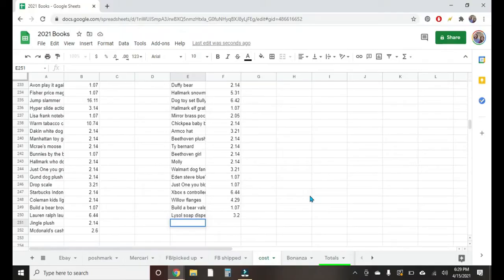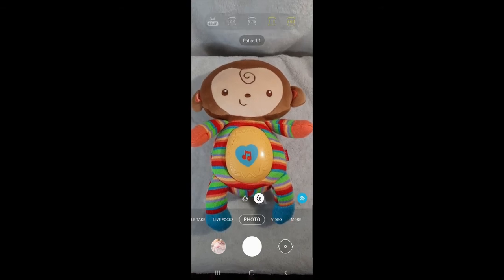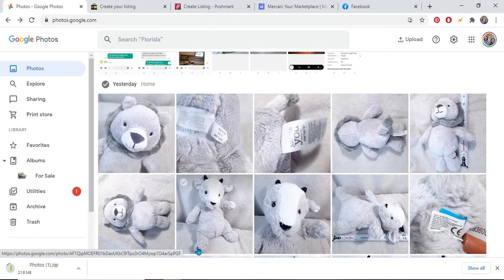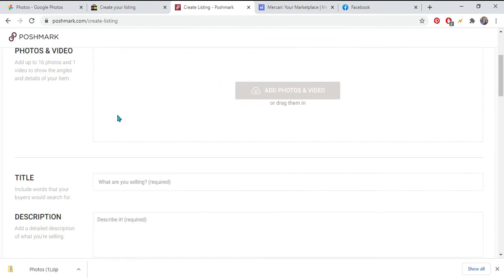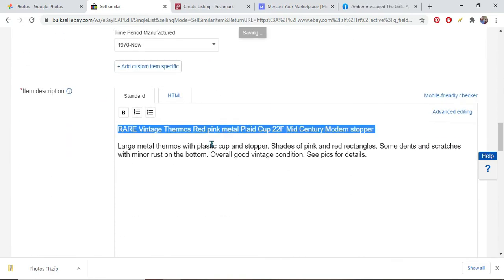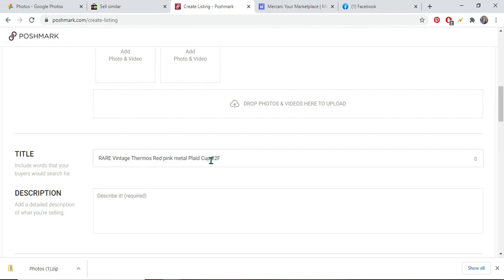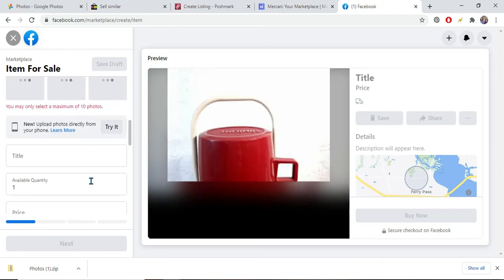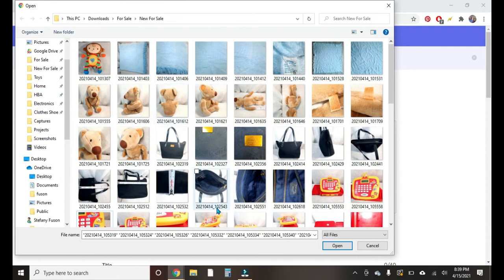Reselling tips for beginners! How to track costs, take photos, and Cross Post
Hi Friends!

Here's a quick video where I show you how I resell on ebay, Poshmark, Mercari, and Facebook Marketplace. In this video I show you how you can quickly track costs, take photos, and cross post in the most efficient way possible. without using a listing service like Vendoo or List Perfectly.

This is my first video, I hope it helps you.

I'm Stefany: wife, mother of 2, pom mom, crazy cat lady and Disney fanatic. Online Reseller since 2002.